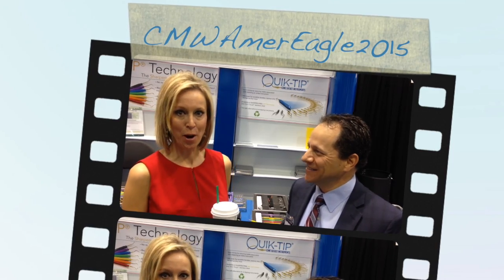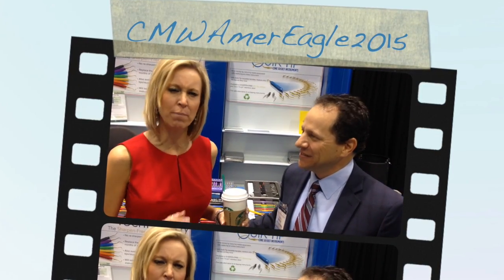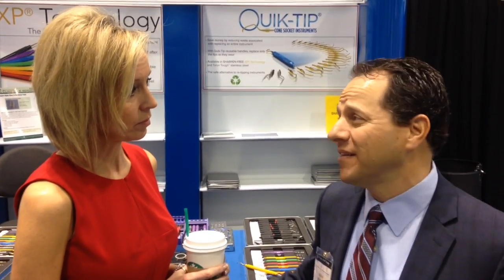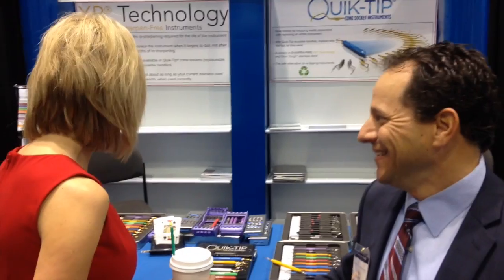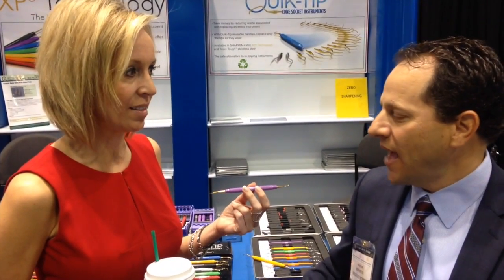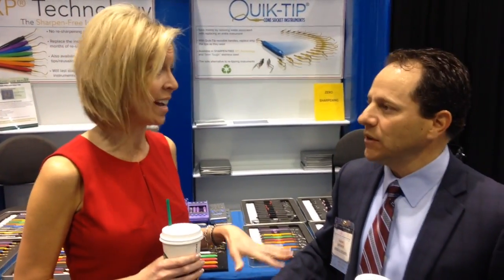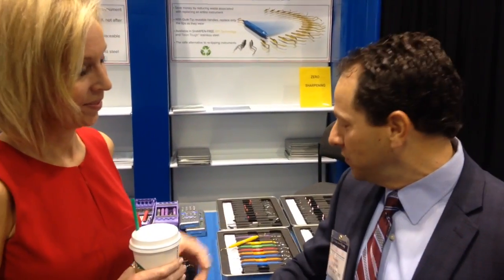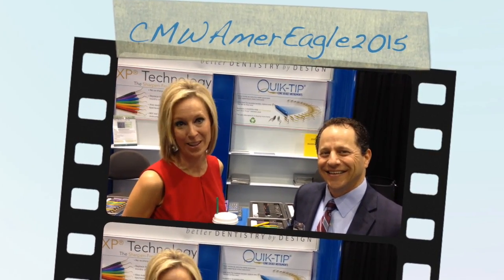What is XP Technology? Coffee Chat with Anastasia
Lewis Meyers shares what XP technology and how dental pros and their patients will benefit from it!